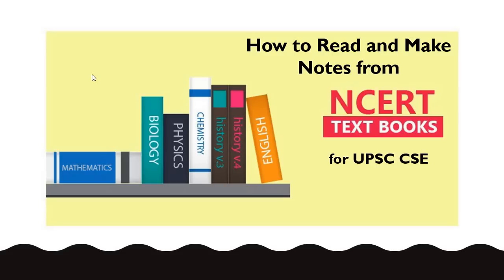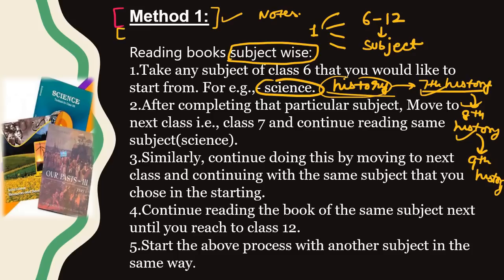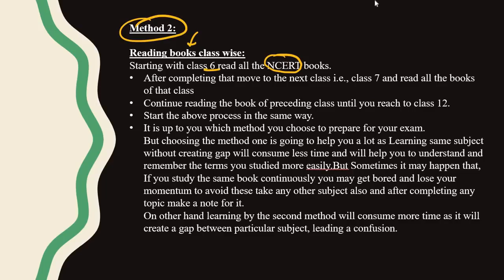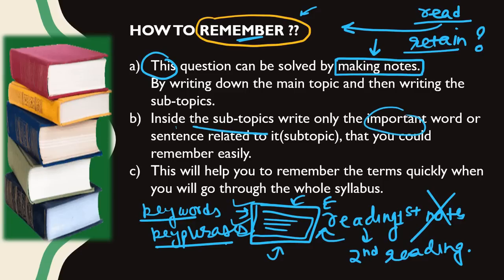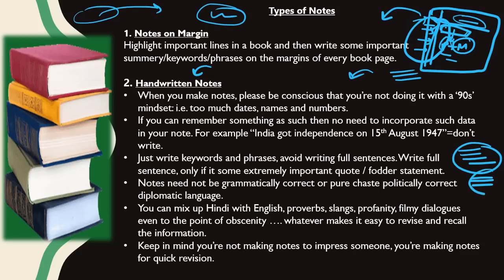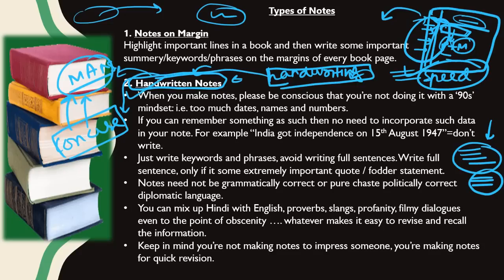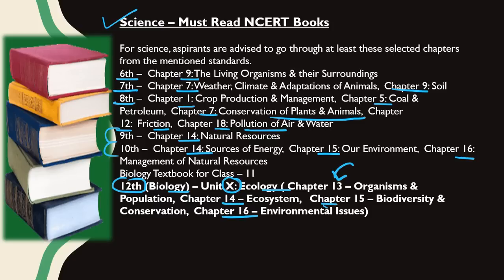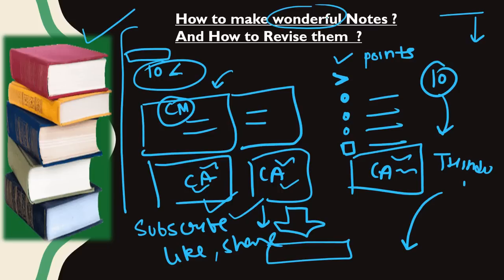How to Read and Make Notes from the NCERTs for UPSC CSE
Here is a lesson by Arpita Sharma on how to read and make notes out of NCERTs for UPSC Examination .

Follow me for Daily The Hindu Analysis and Geography Optional and for Special Classes  on Unacademy :